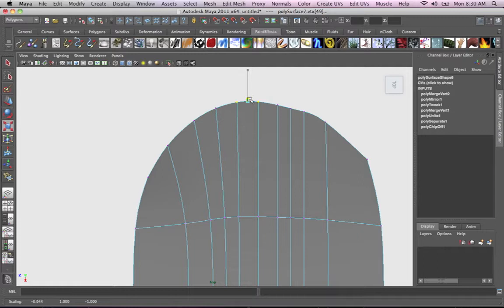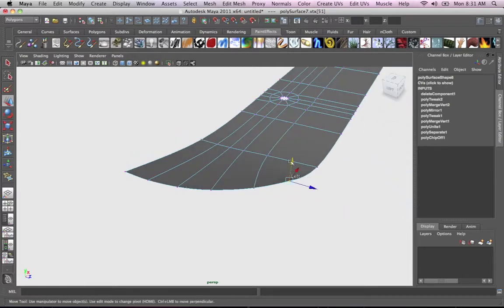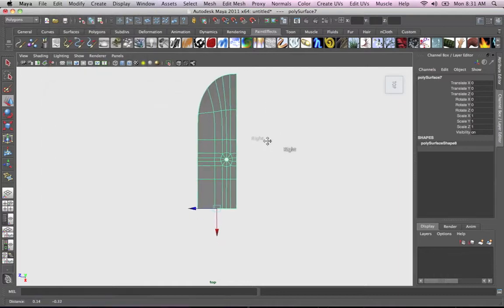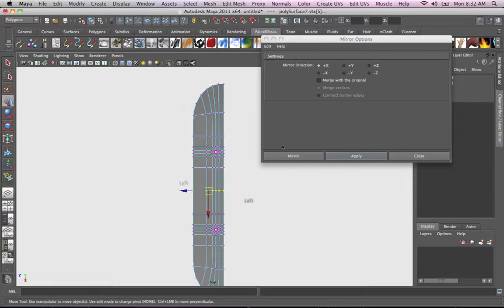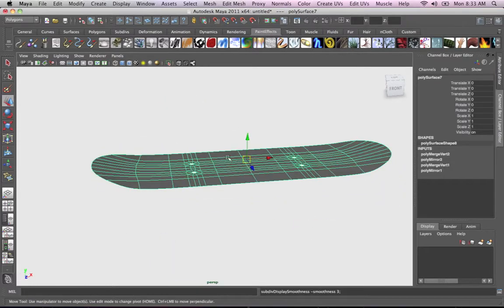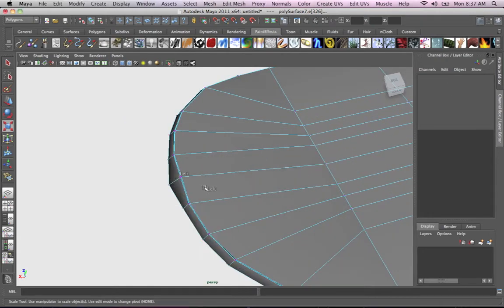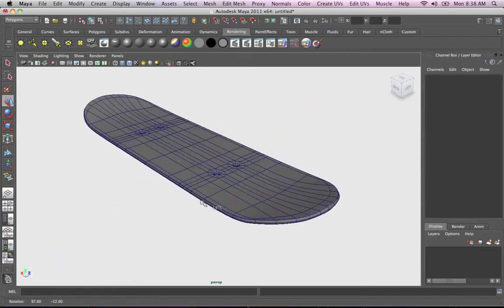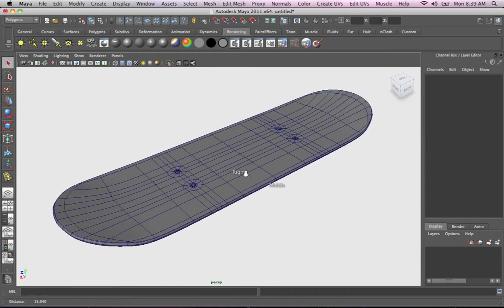HARD SURFACE AND ORGANIC MODELING_LESSON 05 EXTRUDING THE DECK